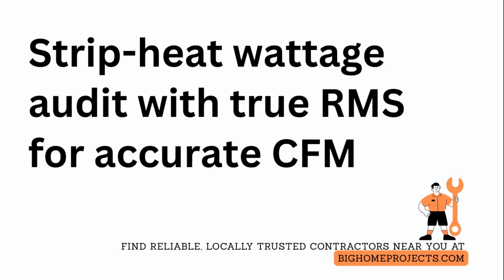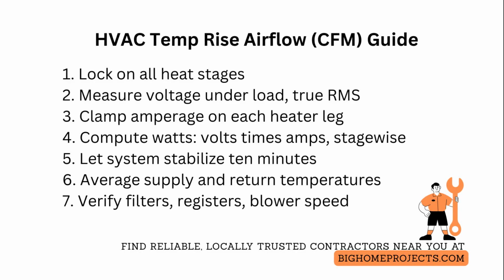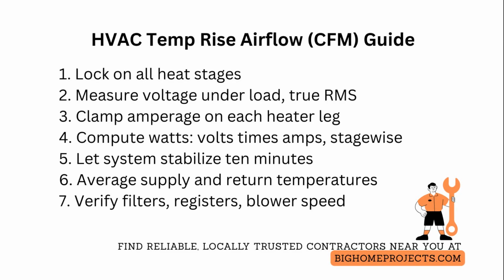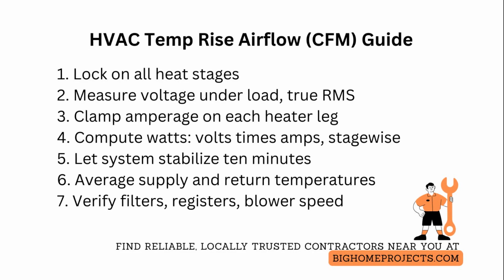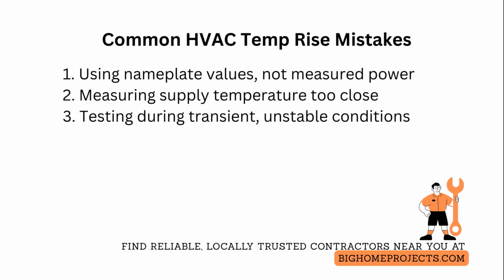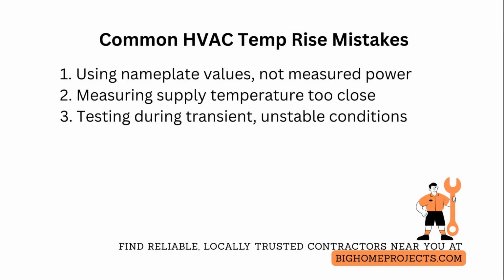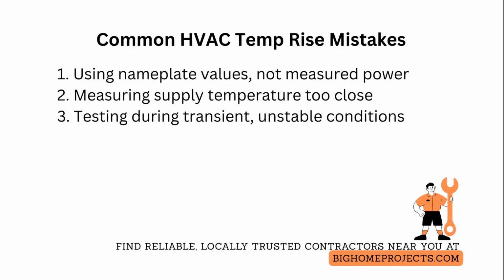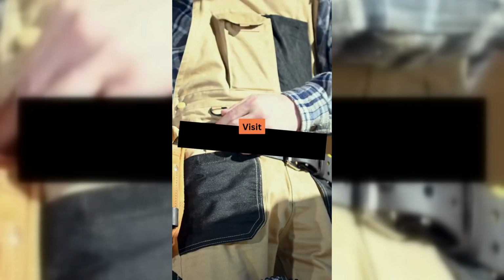Strip-heat wattage audit with true RMS for accurate CFM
Learn how to measure airflow cubic feet per minute using the HVAC temperature rise formula with electric strip heat, including how to record voltage at the strip heater taps, measure true root mean square amperage on each heater leg, calculate real heating watts, and capture accurate temperature differential between return and supply ducts. This step-by-step airflow testing guide covers stabilizing heat stages, proper probe placement to avoid radiant skew, averaging supply and return temperatures, and correcting for altitude and air density. Get pro tips for avoiding common mistakes like using nameplate kilowatts, measuring too close to the heater, and testing during staging. Perfect for HVAC troubleshooting, system commissioning, and verifying blower speed and airflow without a manometer. Improve comfort, prevent overheating, and validate heating performance with precise delta T-based CFM calculations.

About Us